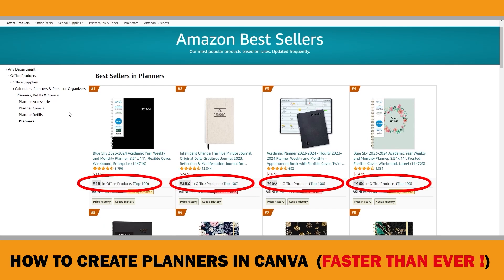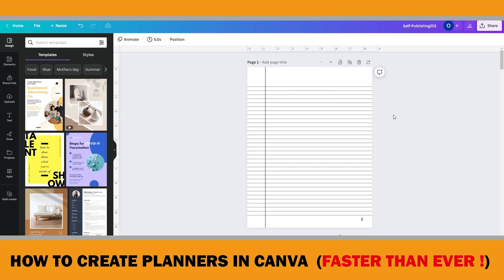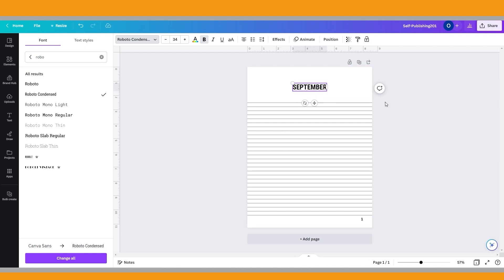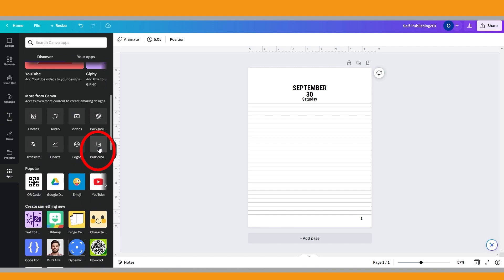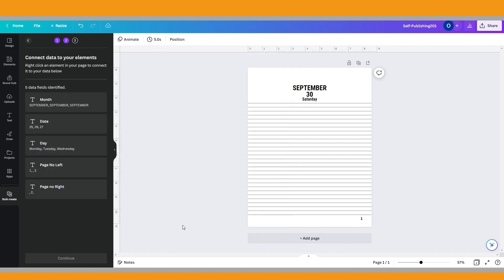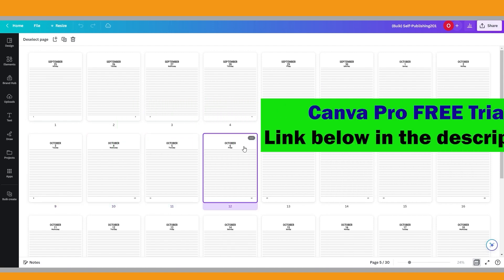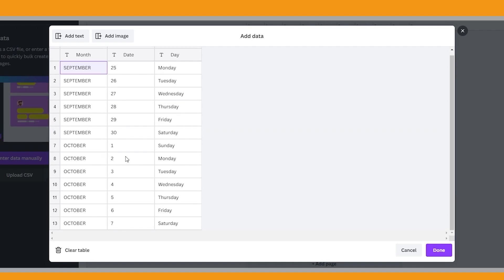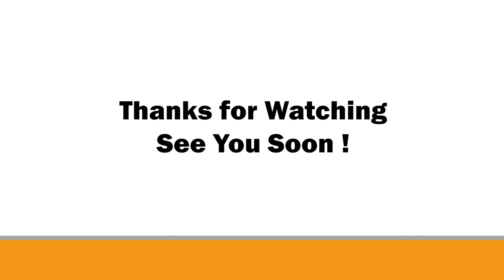How To Make PLANNER in CANVA [ FASTER THAN EVER ] to Sell on ETSY Digital Products and Amazon KDP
As planners are one of the best-selling low-content books and digital products to sell in different online marketplaces ( amazonkdp , etsy , teacherspayteachers ) I know most of you are interested in creating planners on CANVA. So, today is the day. After watching this video, you will stop adding the dates manually page by page and finish your future planner project faster than ever. Because I will show you how to do it with just one click! Then you will have more time for marketing efforts or other projects.

Chapters:
0:00 Introduction
1:27 How to Create Planners in CANVA for ETSY Digital Products and Amazon KDP
5:38 How to Create Planners in CANVA with "Bulk Create" ( Upload CSV File )
09:30 How to Create Planners in CANVA with "Bulk Create" ( Enter Data Manually )

If you want to make money online by self-publishing no content and low contents books ( journals, notebooks, log books etc. ) on Amazon and create passive income from scratch, make sure to subscribe to my channel right now.